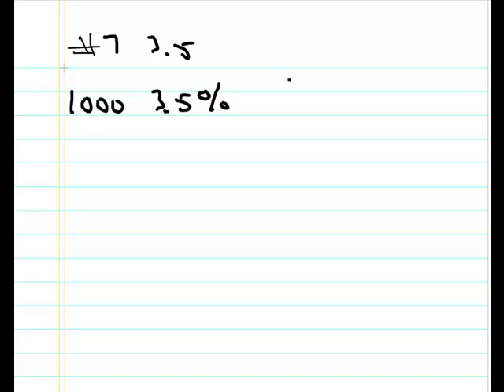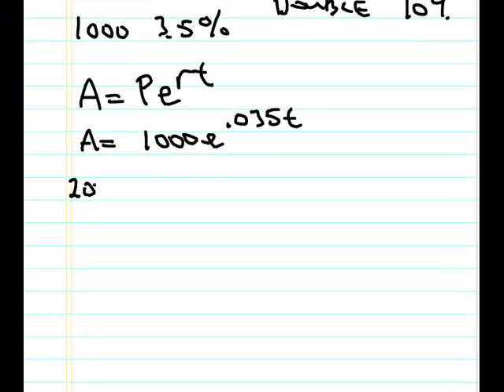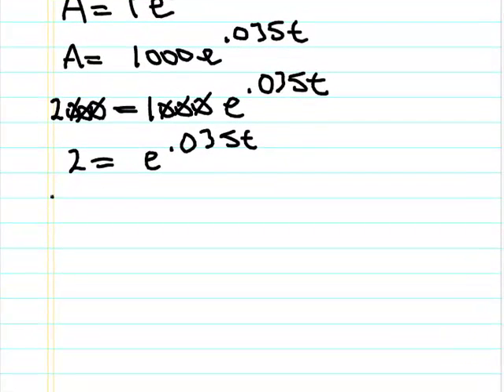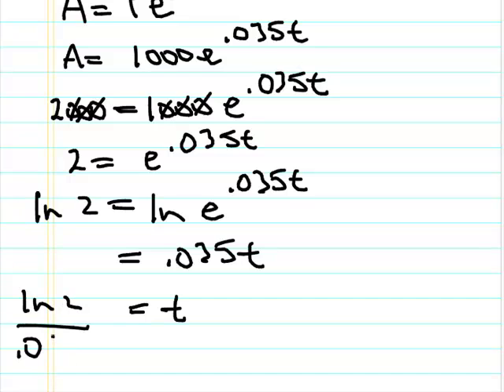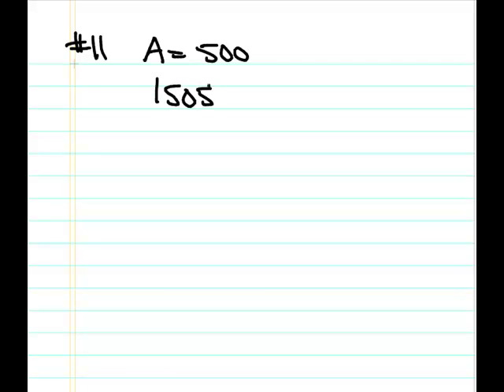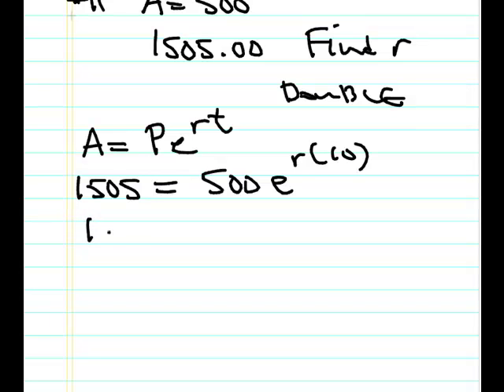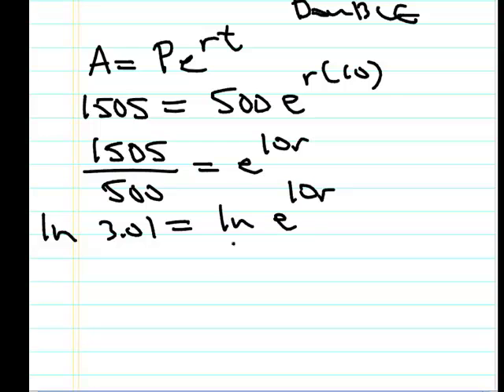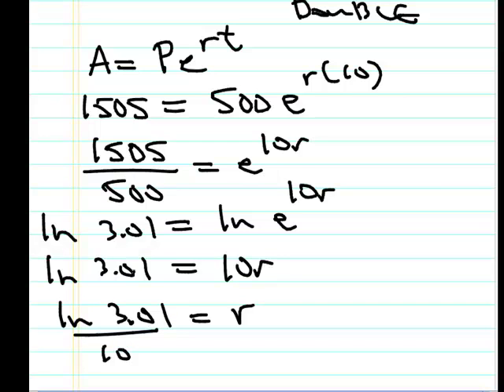Pre-calc problems 3-5 part 1.mp4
Pre-Calculus Section 3.5 Homework problems part 1